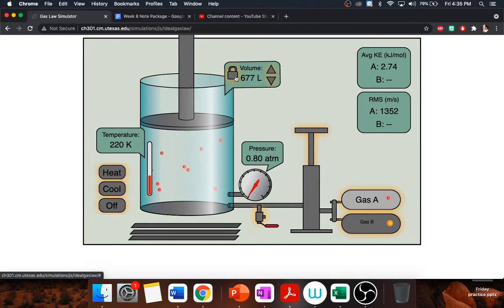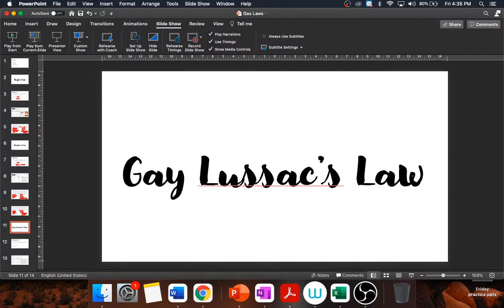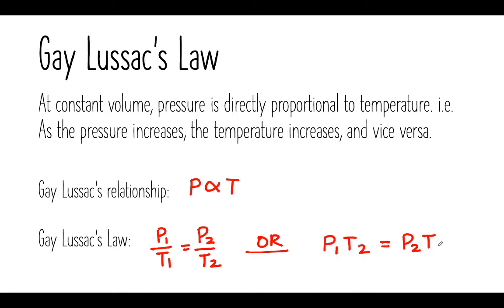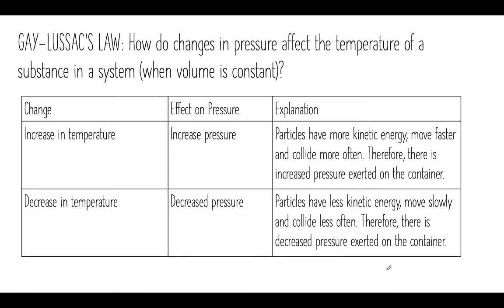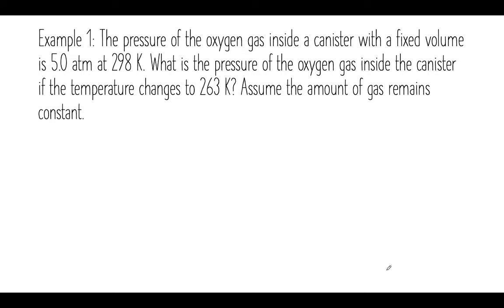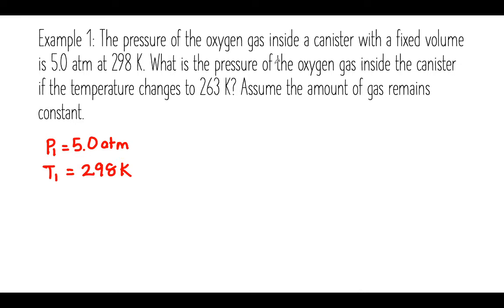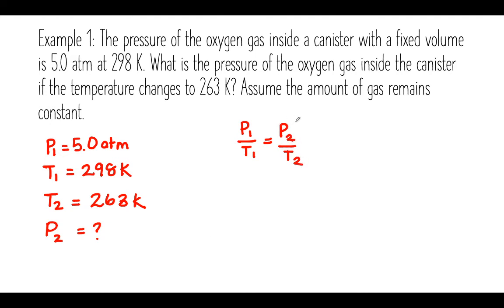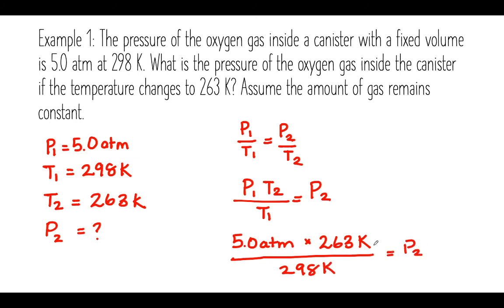Gay Lussac's Law